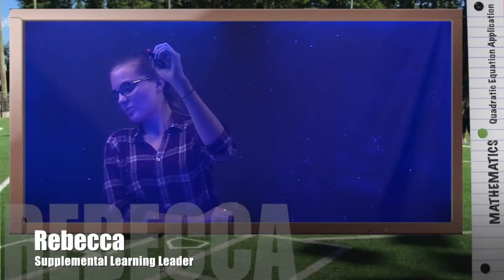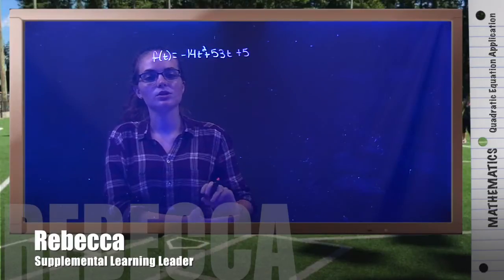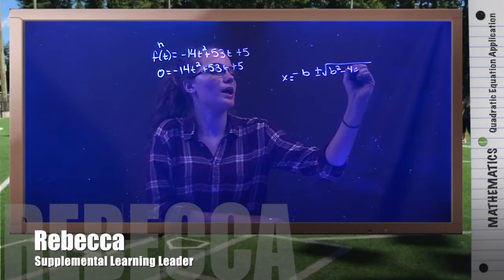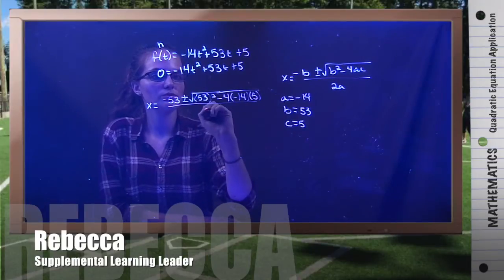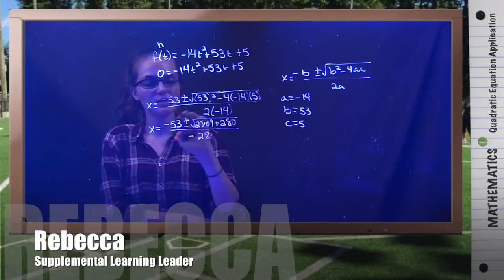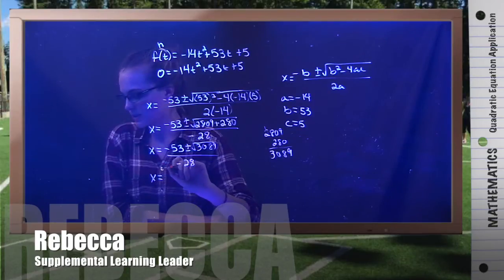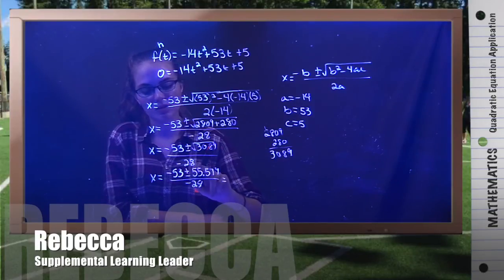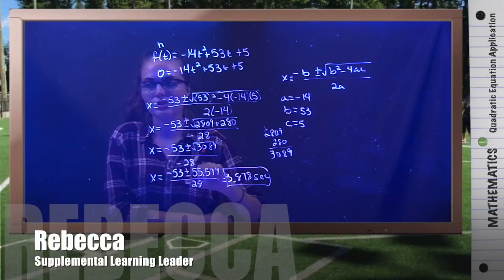Quadratic Equations Applications: Projectile Motion (Ground)